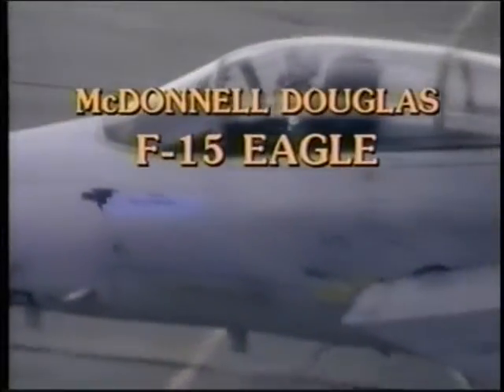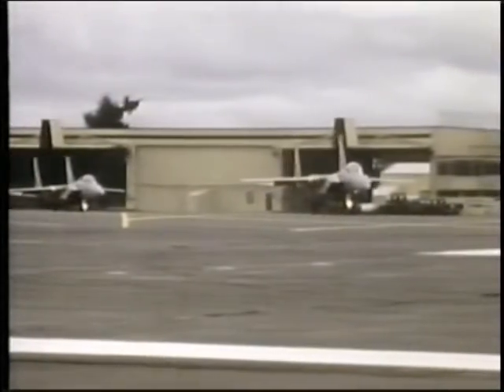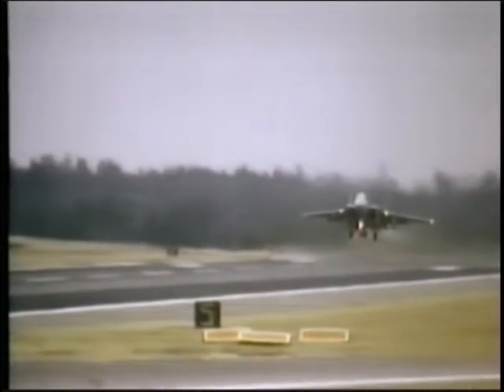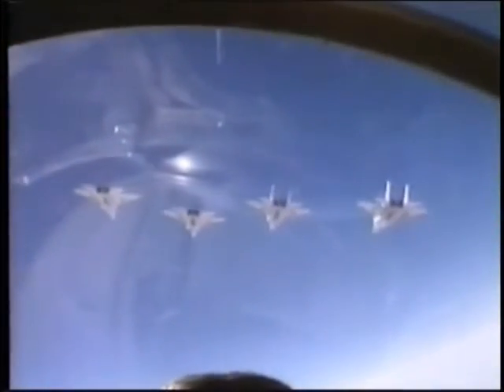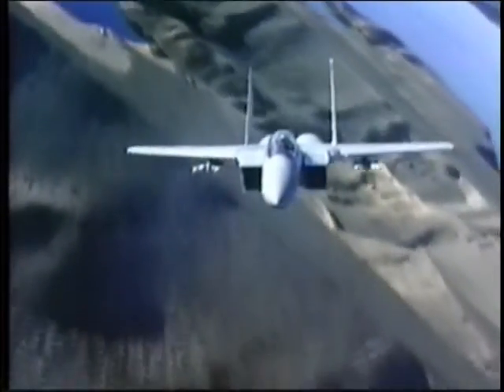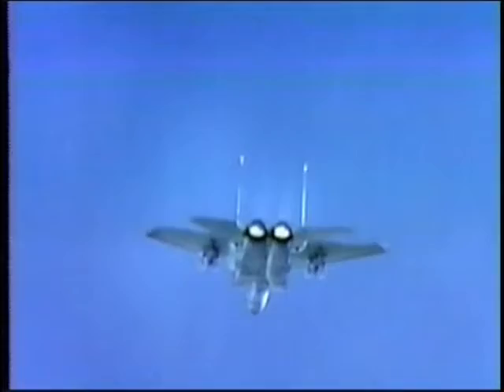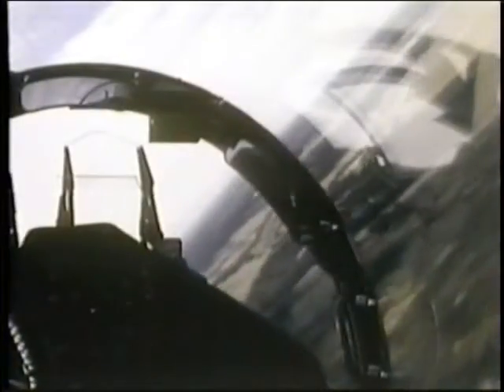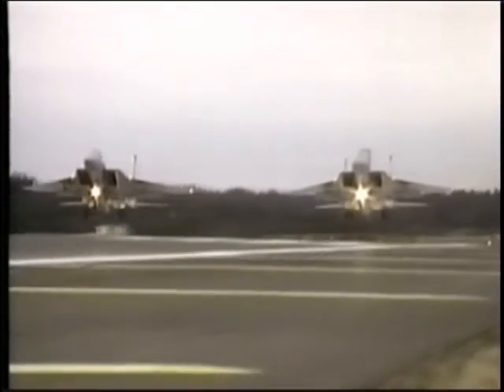McDonnell Douglas F-15 Eagle minisode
Recorded from the Discovery Channel circa 1994.